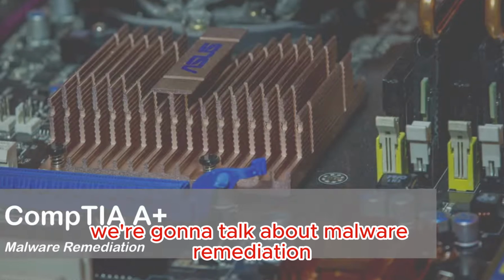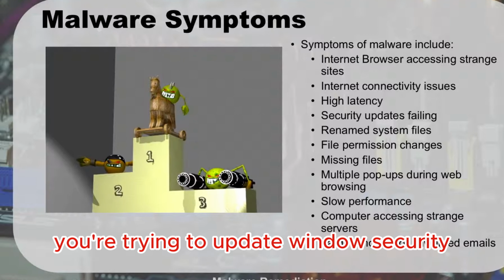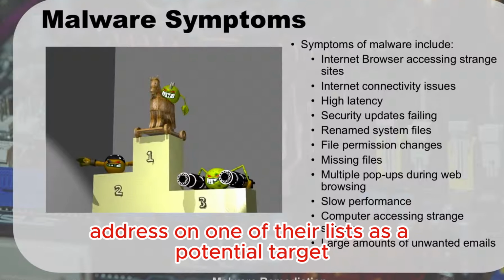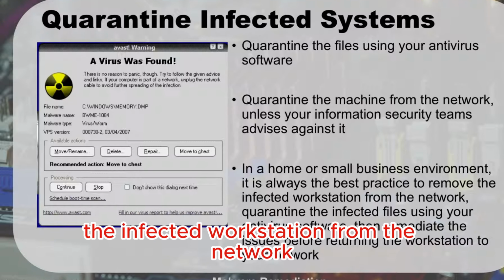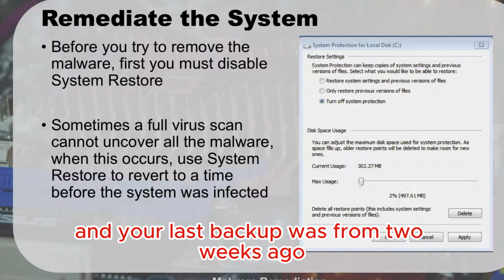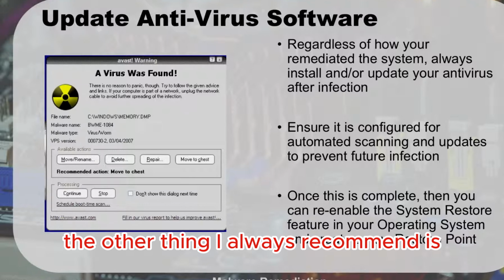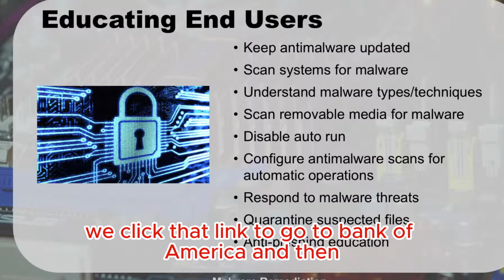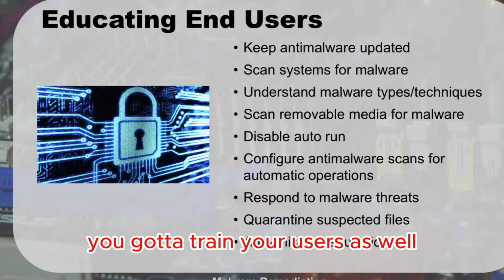CompTIA A+ EP 47 (Maleware Remediation)